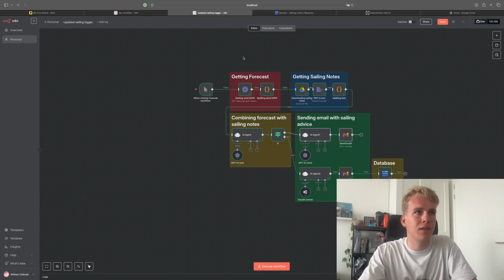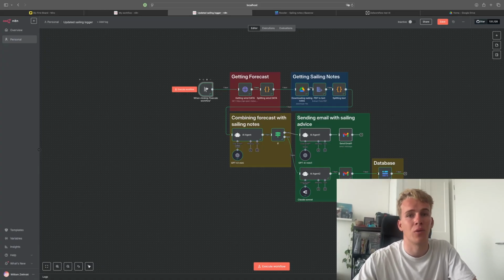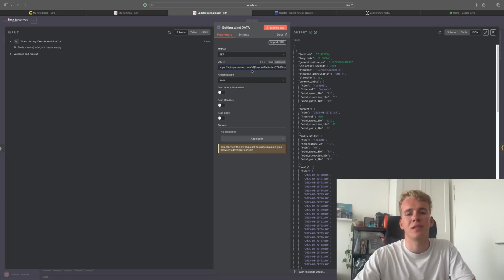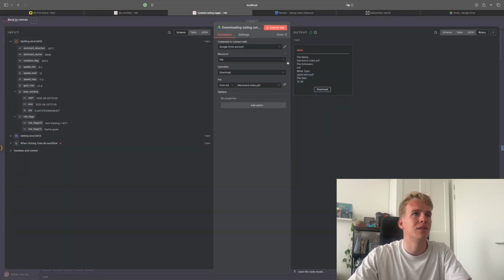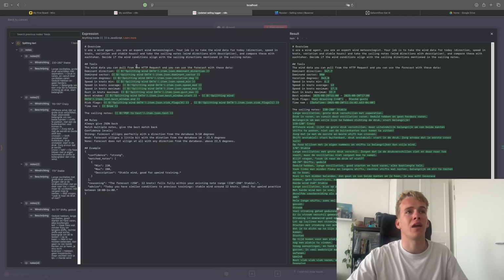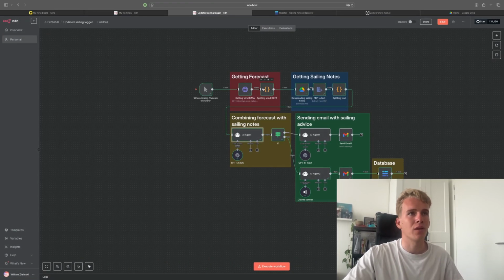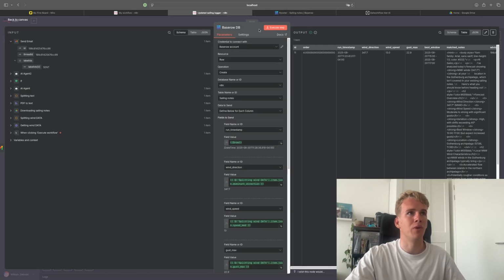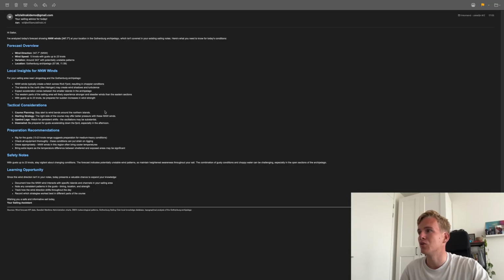How I Built a Sailing Forecast Workflow with n8n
In this video, I showcase how I built a Sailing Forecast Workflow with n8n – an automated system that tracks wind direction, speed, and other key sailing data, matched with my personal sailing notes. 🌊⛵

This is more of a behind-the-scenes look at my workflow, showing what I set up and how the automation works in practice. I didn’t include visualizations yet, but you’ll see how the workflow handles data and updates my logs automatically.

What you’ll see in this video:
- My Baserow database setup for sailing data
- How I automate fetching and updating data in n8n
- How I match forecast information with my personal sailing notes
- A peek into notifications and automated processes